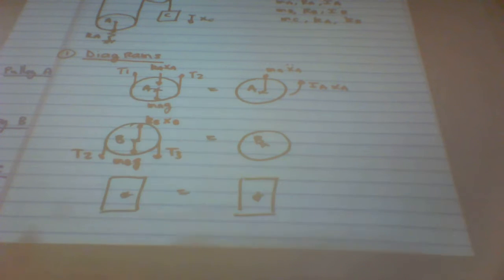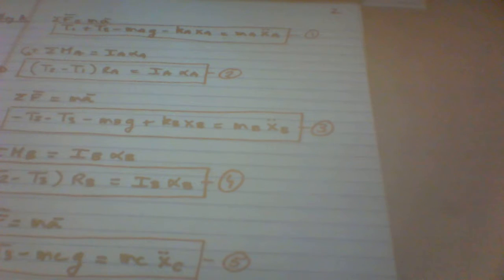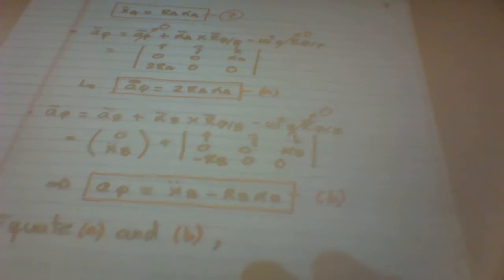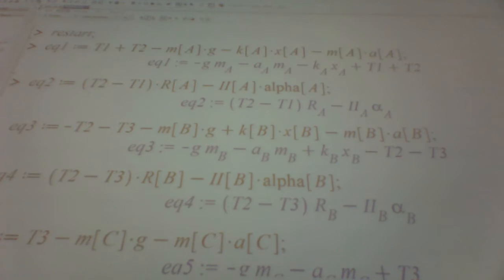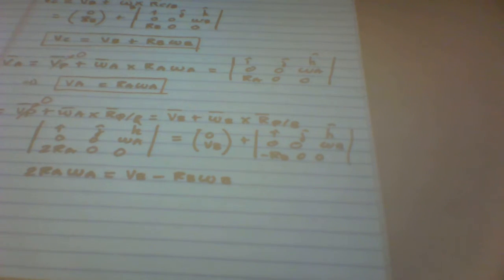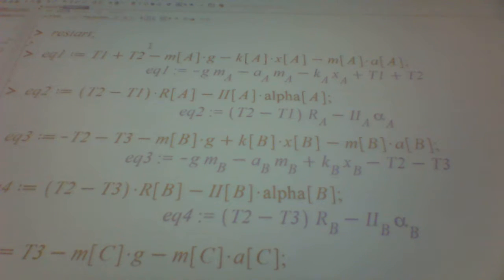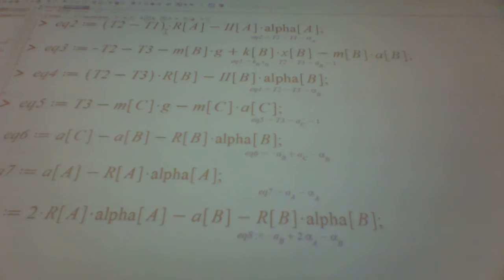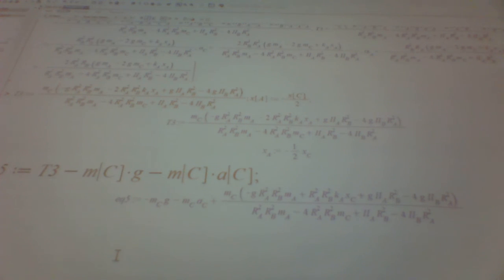ME400 June5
Vibrations